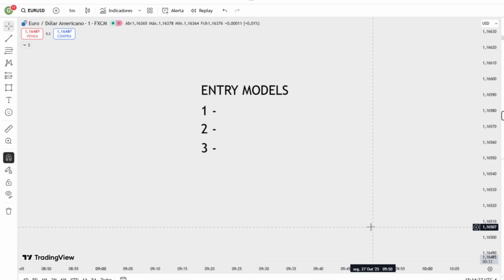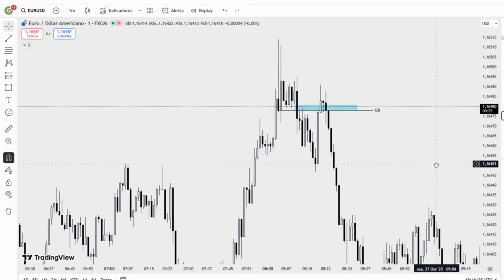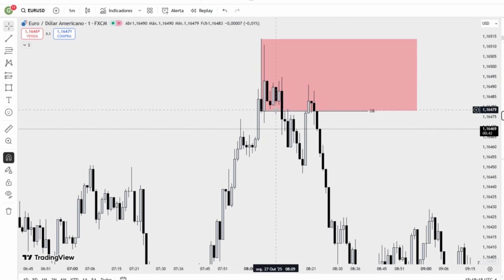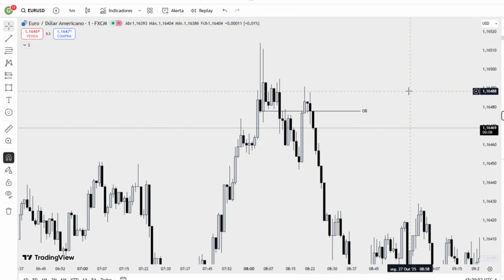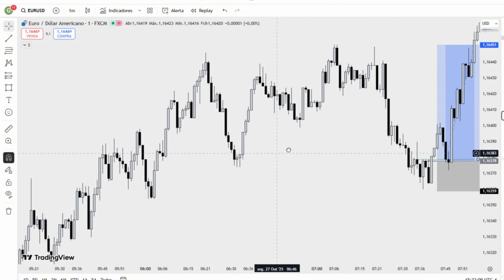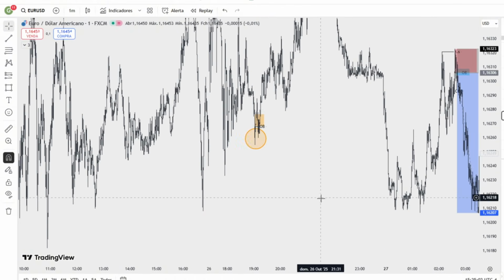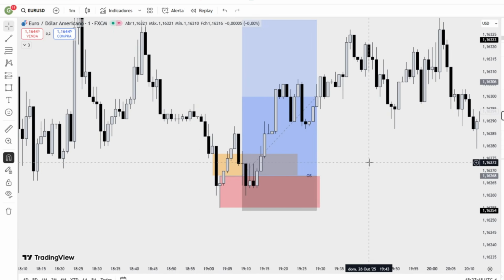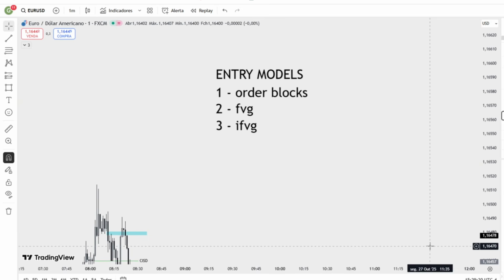Forget Everything — These 3 Entry Models Are All You Need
Are you tired of using dozens of entry strategies that never seem to work?
In this video, I’ll reveal the 3 most powerful entry models used by Smart Money traders — the same concepts that institutions and ICT traders rely on to catch high-probability setups every single day.

You’ll learn:
✅ How to trade Order Blocks with precision
✅ The secret behind Fair Value Gaps (FVG)
✅ A hidden third entry model that combines structure, liquidity and timing
✅ How to confirm each entry using market structure and liquidity sweeps

Whether you trade Forex, Indices, Crypto, or Stocks, these 3 entry models will simplify your trading, remove noise, and give you clarity and confidence in your executions.

Stop complicating your charts — you only need these 3 entry setups to win consistently.

📈 Watch until the end to see real chart examples and how Smart Money uses these concepts to stay ahead of retail traders.